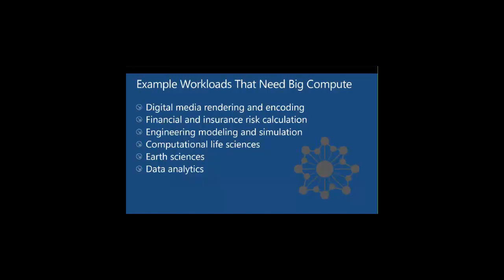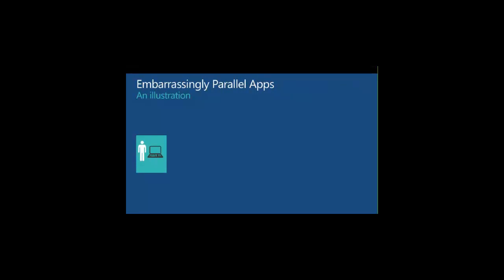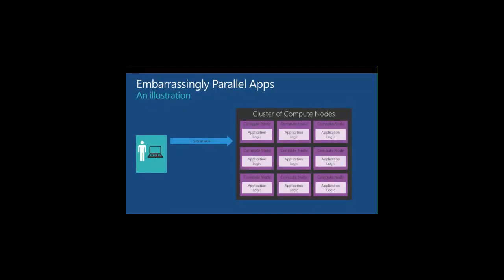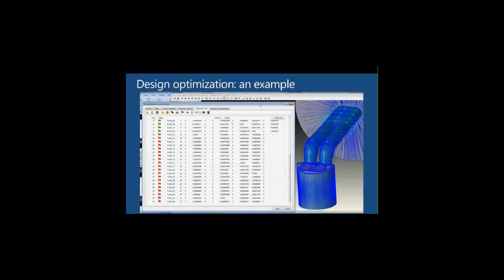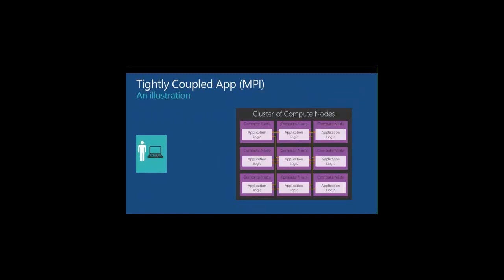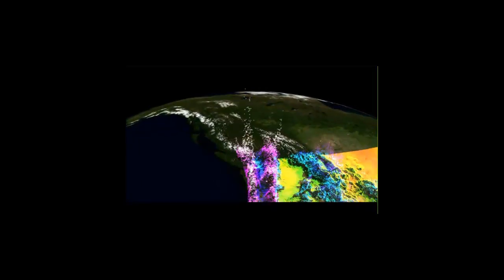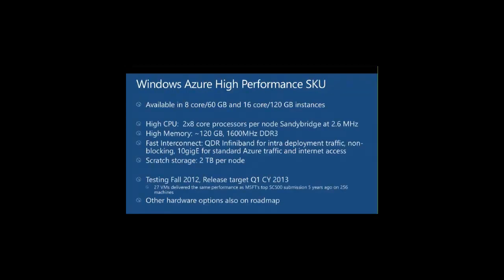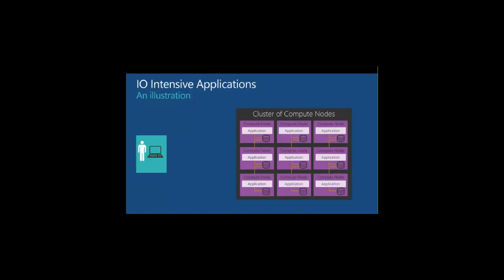Big Compute on Windows Azure Training Webinar - Part 2 of 5 - Intertech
This is an Intertech UG presentation on Big Compute on Windows Azure Training. For more information on Intertech course offerings, visit us